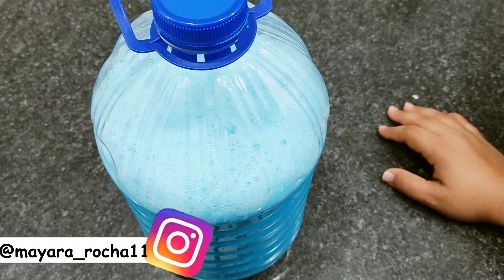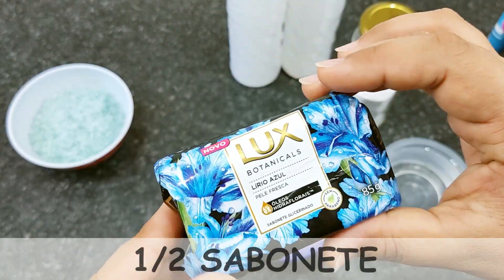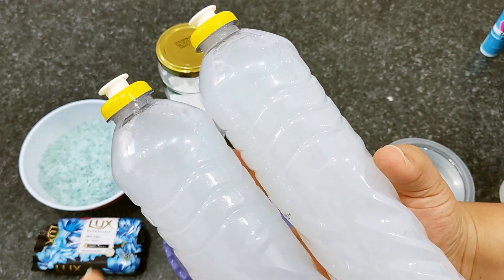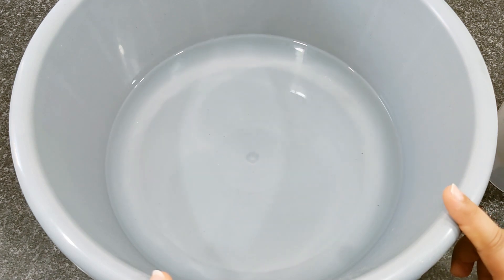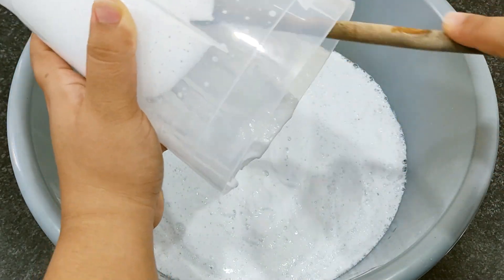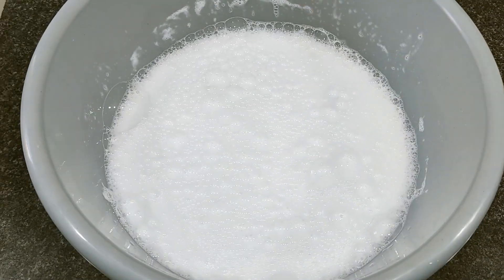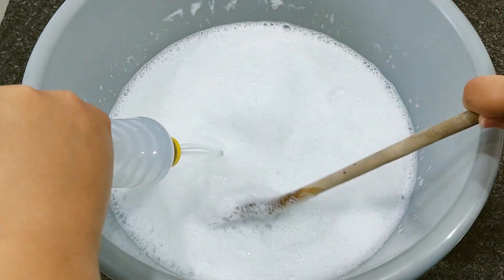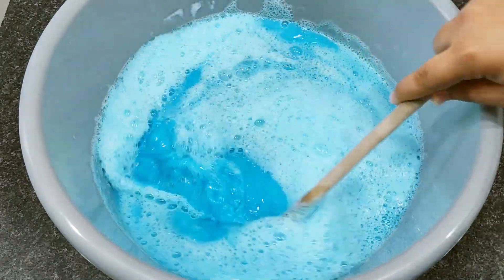TEM MEIO SABONETE AI? SABÃO LÍQUIDO POTENTE IGUAL DO MERCADO APENAS 3 INGREDIENTES RENDE 4 LITROS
Nesse vídeo vou ensinar A FAZER UM SABÃO LÍQUIDO POTENTE SUPER FÁCIL DE SER FEITO, SE NÃO O MAIS FÁCIL QUE JÁ FIZ E O MELHOR, SÓ LEVA 3 INGREDIENTES, PENSE EM UM SABÃO MARAVILHOSO, RECOMENDO DEMAIS, SEM CONTAR QUE VOCÊ PODE TA FAZENDO PRA VENDER E TIRAR UMA GRANINHA EXTRA NO FINAL DO MÊS, RECOMENDO DEMAIS!! VOCÊ VAI ECONOMIZAR MUITO, BASTANTE!!

INGREDIENTES:
- 1/2 SABONETE (UTILIZEI O LUX)
- 1 LITRO DE DETERGENTE (JÁ ENSINEI A FAZER AQUI NO CANAL, PARA APRENDER É SÓ CLICAR
- 2,800ML DE ÁGUA (TEMPERATURA AMBIENTE)
- 3 COLHERES (SOPA) DE BICARBONATO DE SÓDIO (JÁ ENSINEI A FAZER AQUI NO CANAL, PARA APRENDER É SÓ CLICAR

- Instagran: @mayara_rocha11